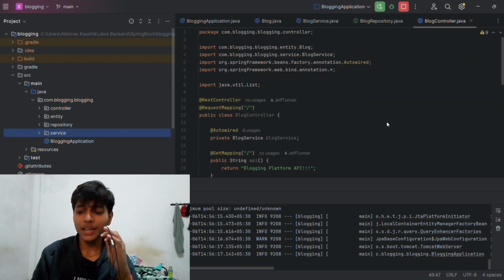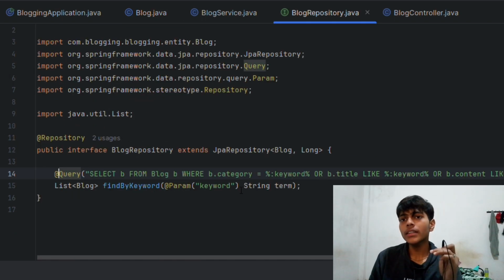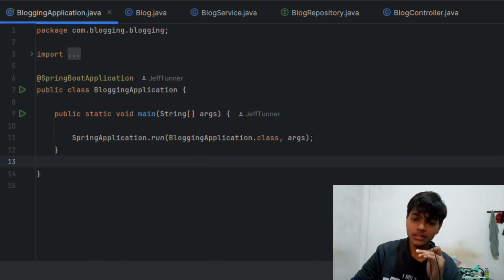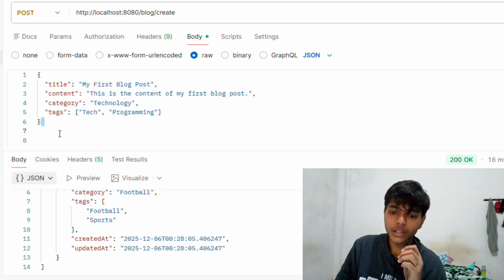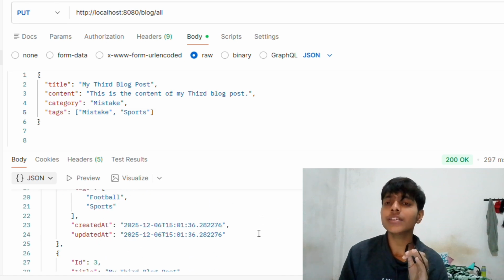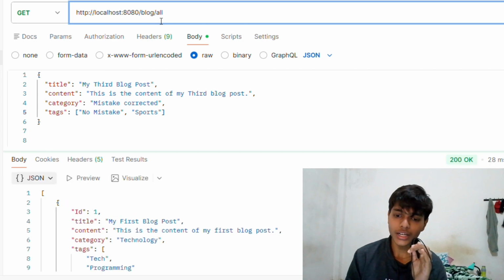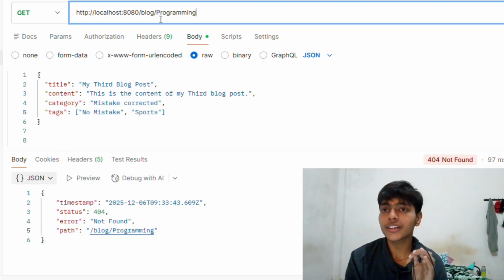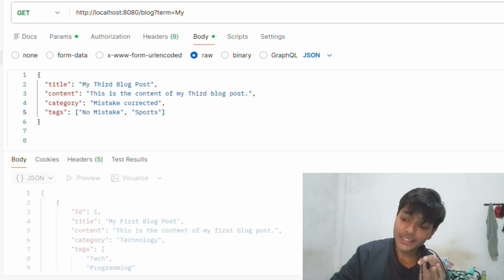I Made my First Ever API 😁.... | Blogging Platform API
Hey Everyone 👋

Radhe radhe 🙏

Welcome to another video on my channel. This is another coding and Programming video. In this video I show you how I created my first ever API, which is also a Beginner Project from roadmap.sh.
So I made a Blogging Platform API.

This is a Java, Springboot backend project, in which I tried my best to make it.

Go to my GitHub to see the project : JeffTunner